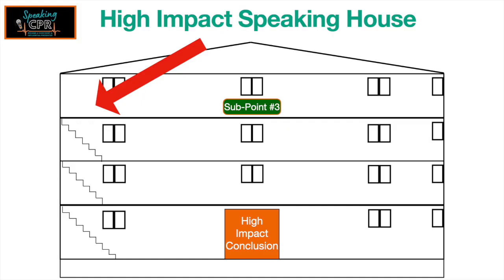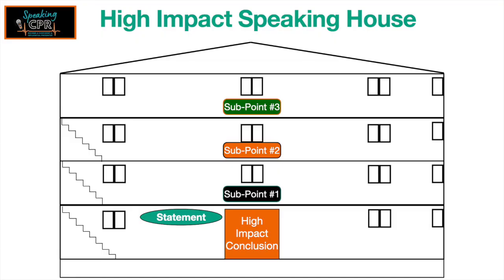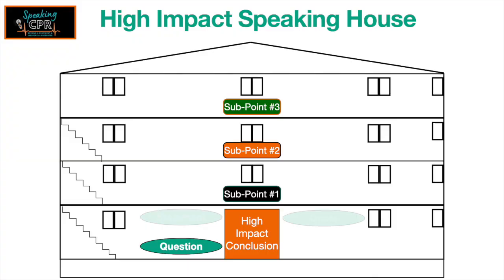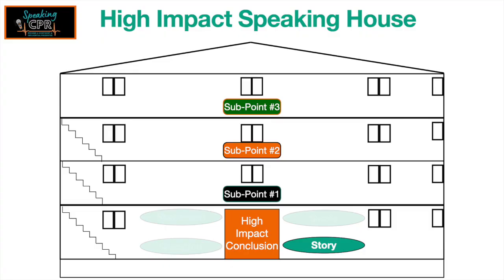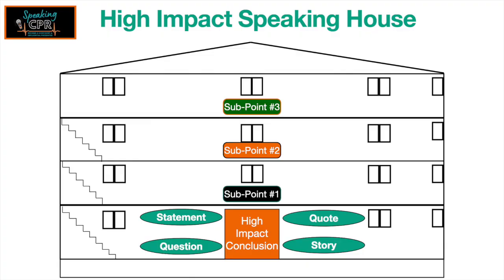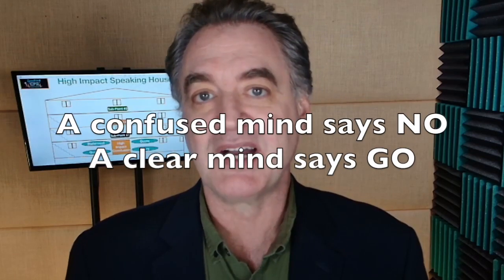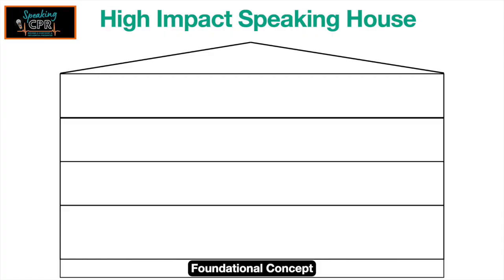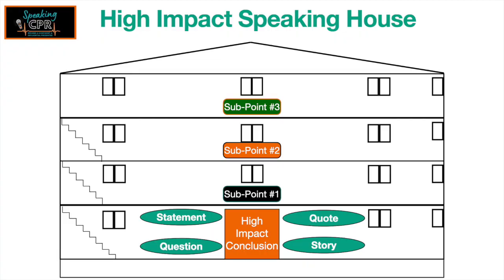Conclude Your Speech To Inspire Your Audience To Take Action (High Impact Speaking House video #10)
You've grabbed listener attention with your High Impact opening.

You introduced your Foundational concept and supported it with relevant  points.

How do you conclude so that you leave your audience inspired, ready to take action?

That's what you'll discover in this video. You'll hear how to wrap up your talk, and deliver final words that lead your listener out the back door of your speaking house with new perspective and insight into your topic.

If you'd like to talk with Speaking CPR to more effectively construct your speeches and stories, schedule your brief call